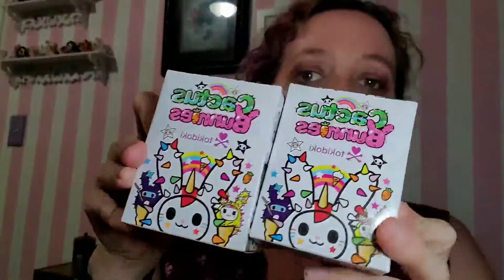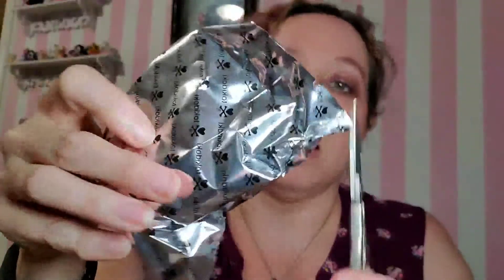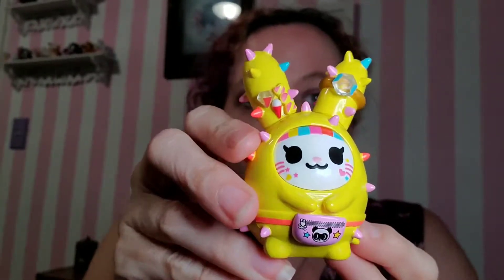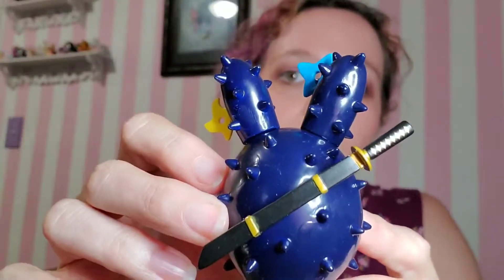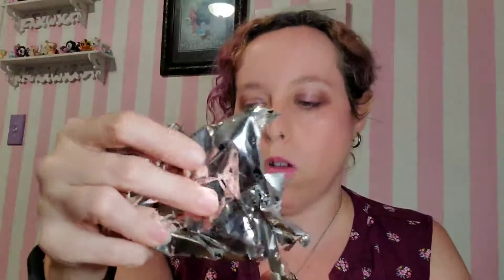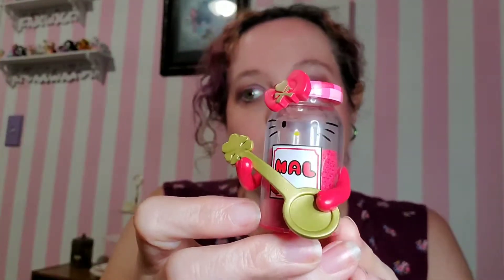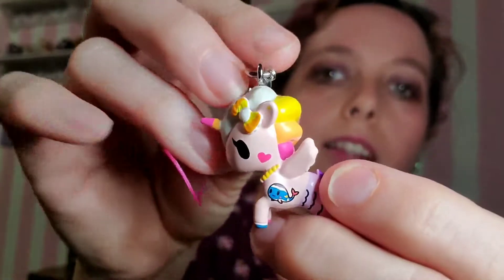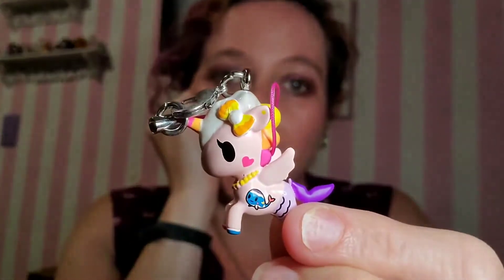Tokidoki unboxing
Kitty opens Tokidoki blind boxes;  two Cactus Bunnies, one Hello Kitty and one Mermicorno Frenzies.